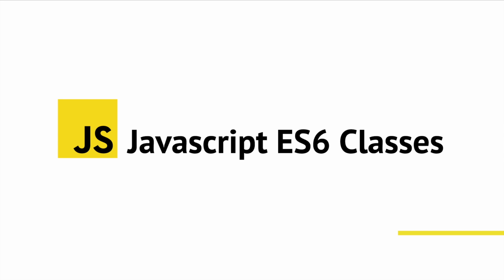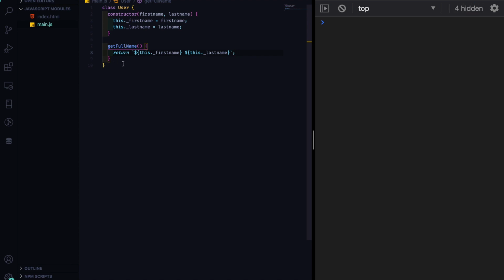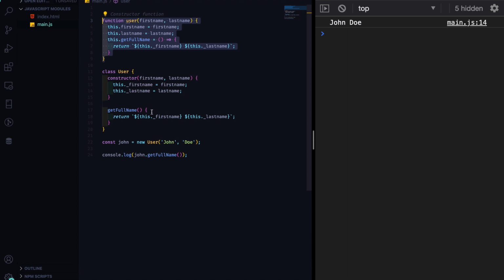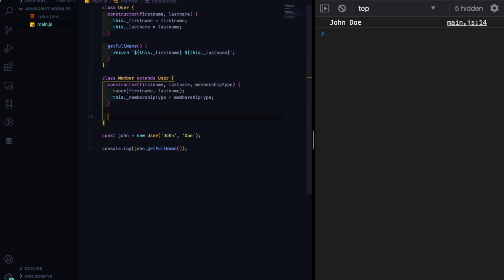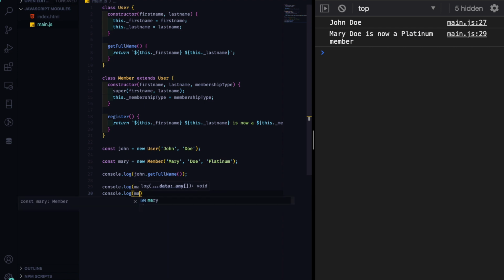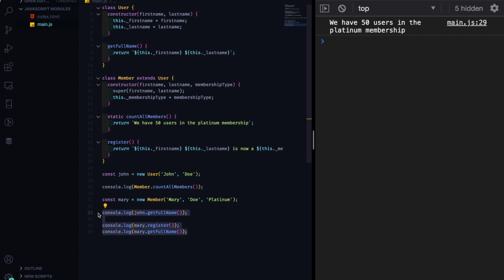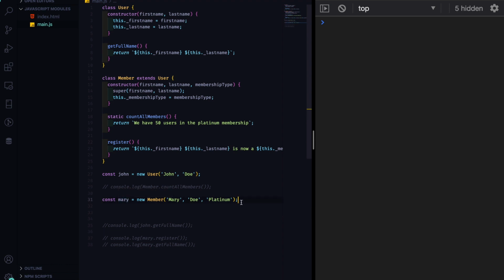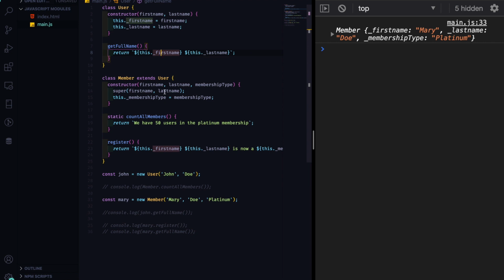Introduction to Javascript ES6 Classes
This video teaches you the major things you are required to know about javascript es6 classes.
It covers.
1. What are javascript ES6 classes: 00:00
2. Why do we need javascript ES6 classes: 01:35
3. Building ES6 classes: 02:26
4. Inheritance: 10:36
5. Static methods: 19:02
6. Method chaining: 22:21
7. General pros & cons: 28:27